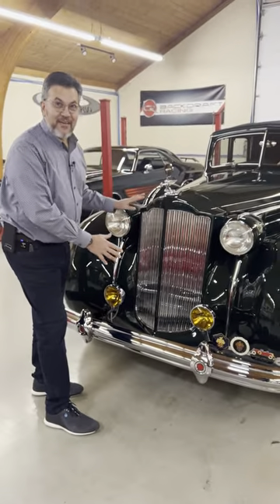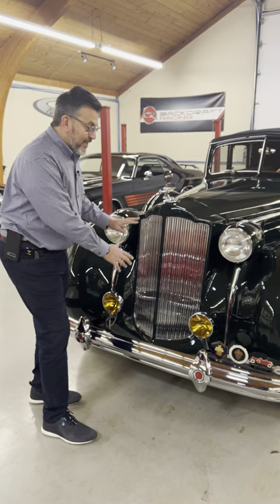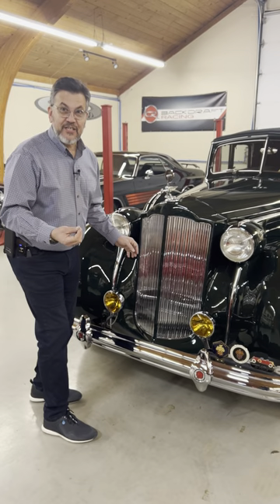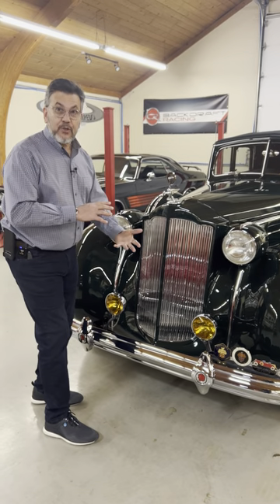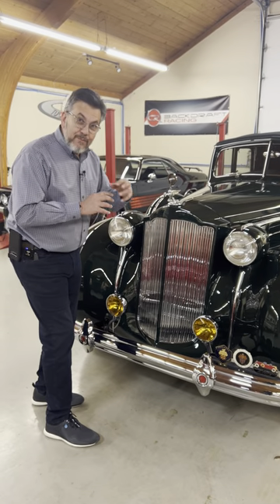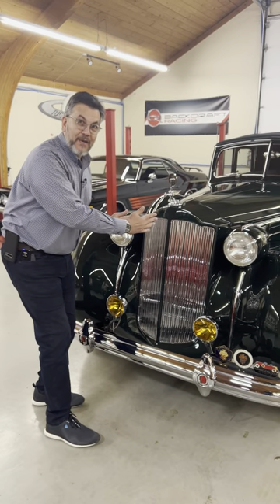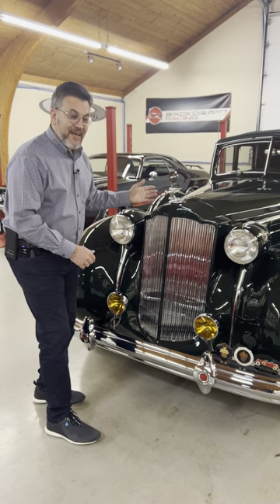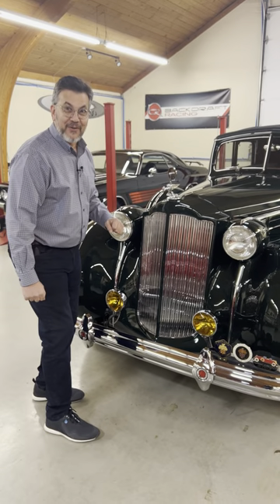Amazing Feature WAY Ahead of its time on a 1938 Packard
Discover the engineering marvel of the 1938 Packard grill! This intricate piece of automotive history showcases the attention to detail and innovative design from a bygone era. Engineers, no matter from what era, create the most amazing, and beautiful, designs.